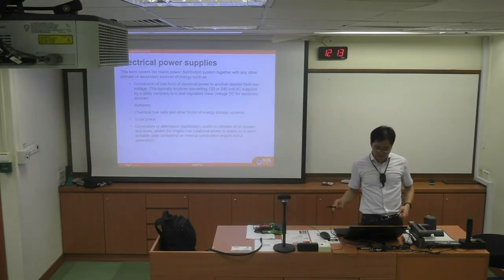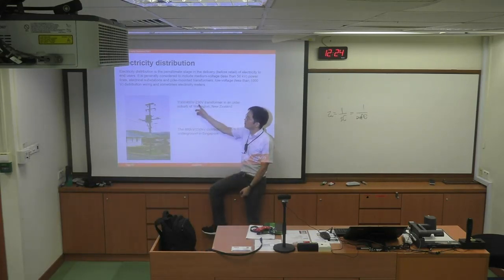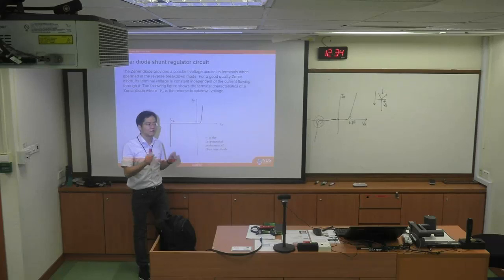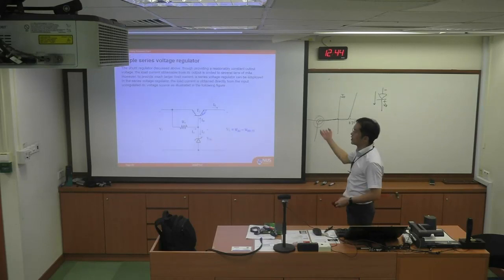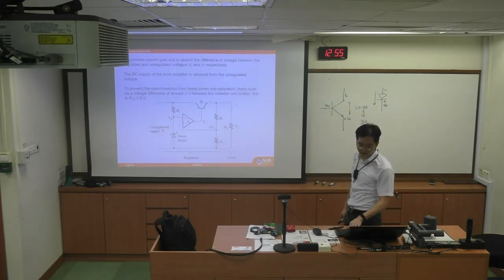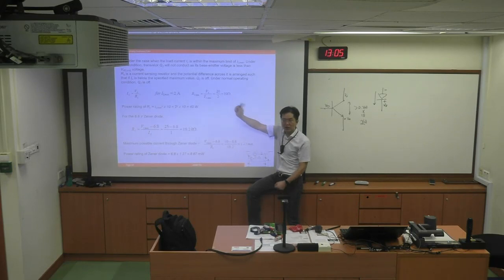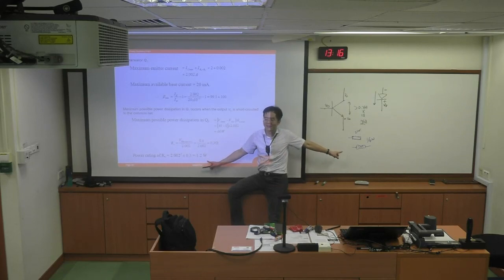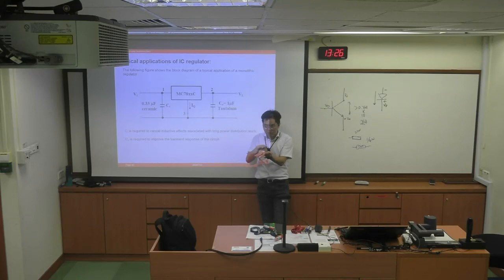Lecture 05 Power Supply